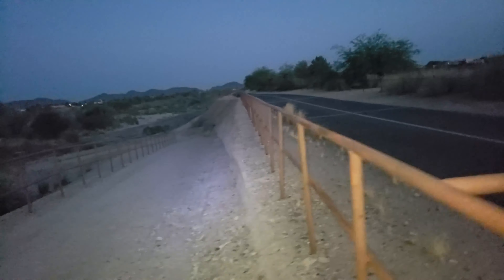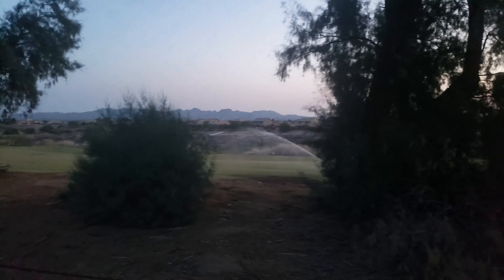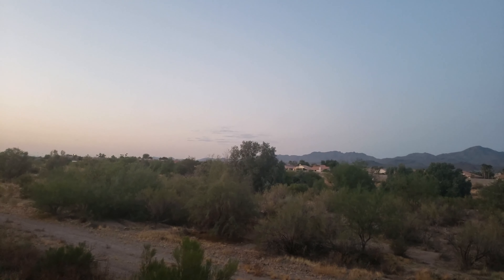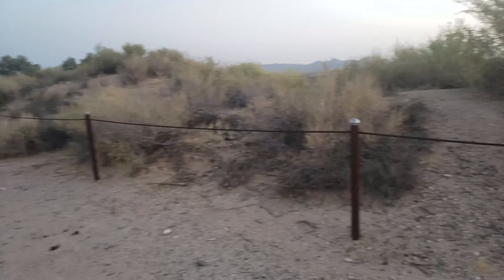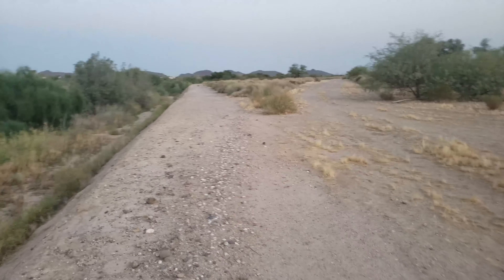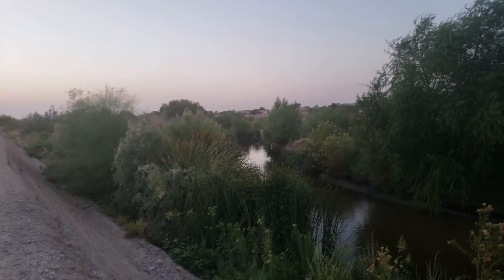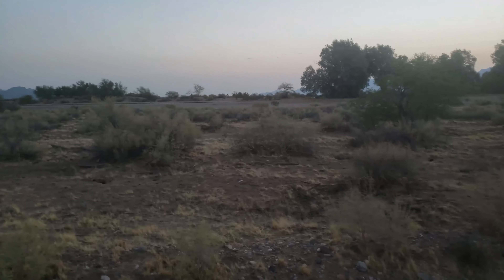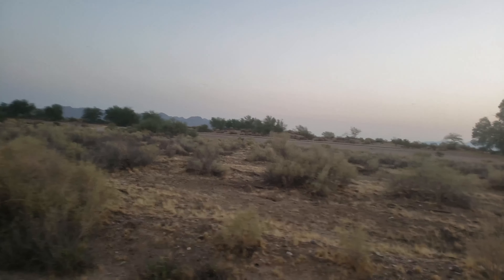Santa Cruz River Tour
Where to see flowing water in Tucson 365 days a year. The nearest cross street is Silverbell Road.
You can see photos I took of the river on my website.